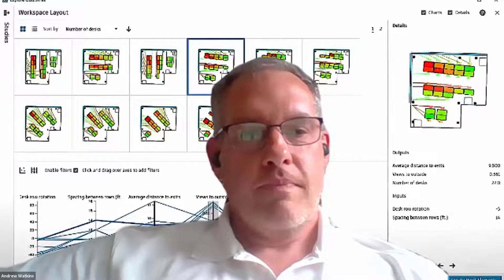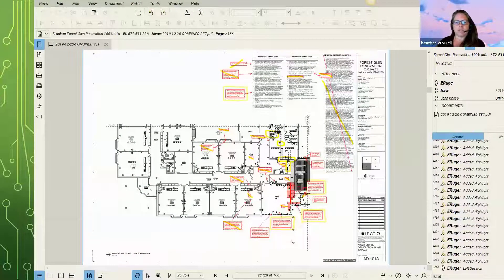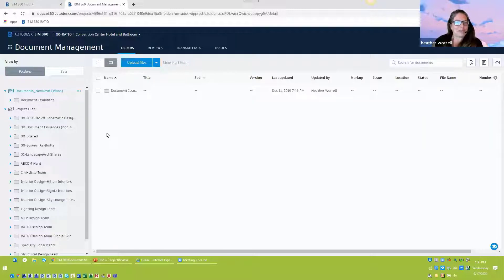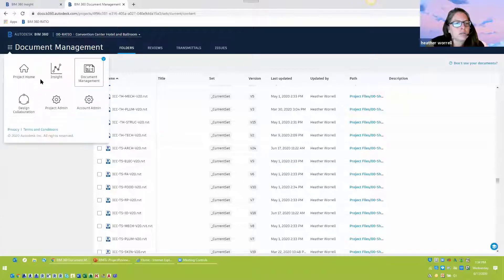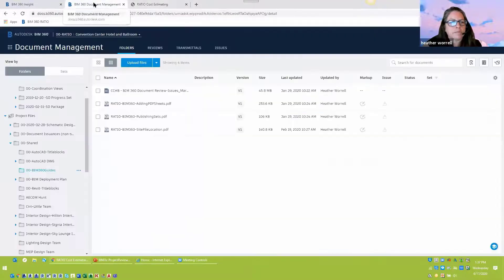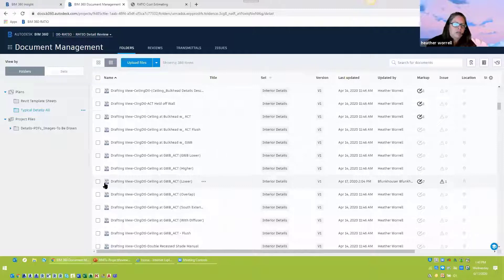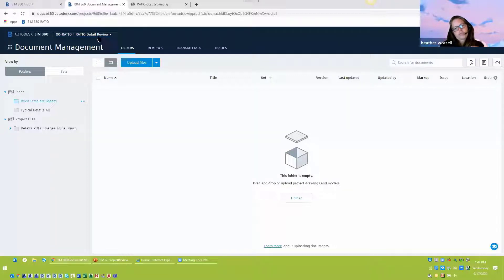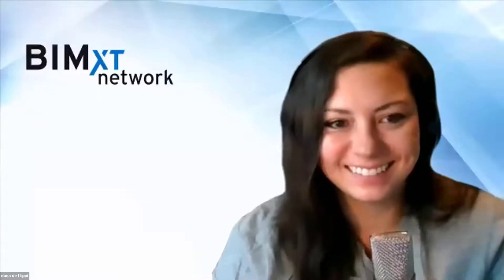Bluebeam and BIM 360 Virtual Design and Project Reviews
Heather Worrell give examples and ideas on best practices for project review at a distance utilizing Bluebeam, BIM360 and Revit models.